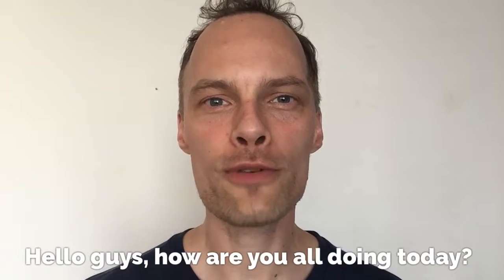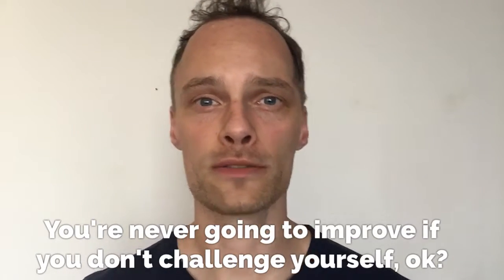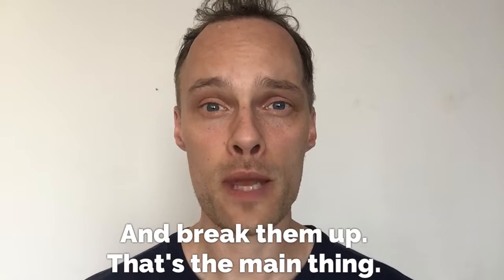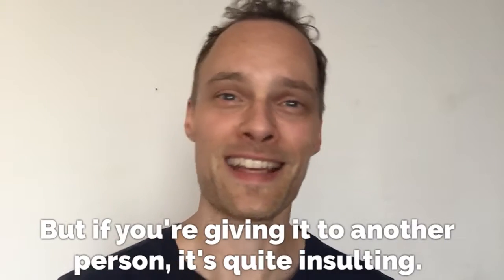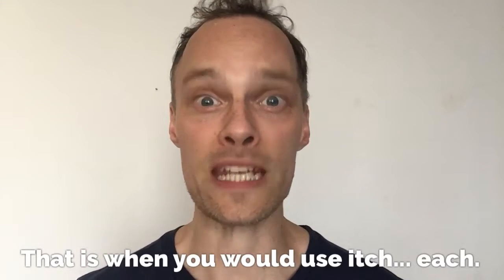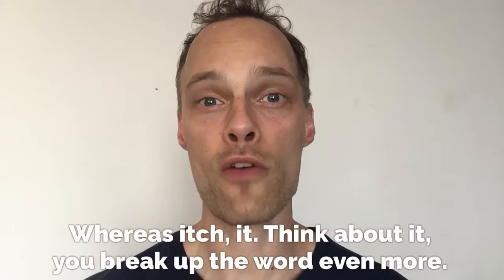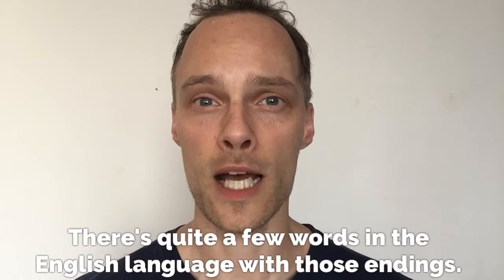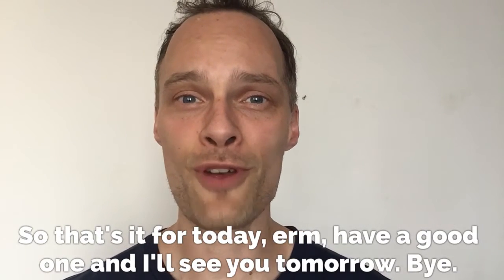Beach and Bitch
Today I'm teaching the pronunciation of two very similar sounding words, that students have difficulty with: Beach and Bitch.

Today's challenge is to write or record a sentence including words that end in 'each' and 'itch'.